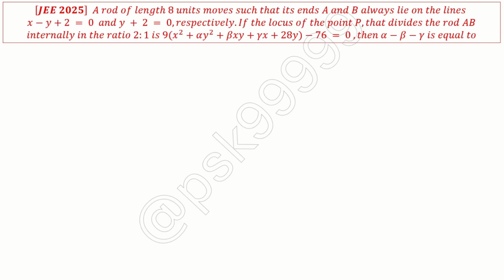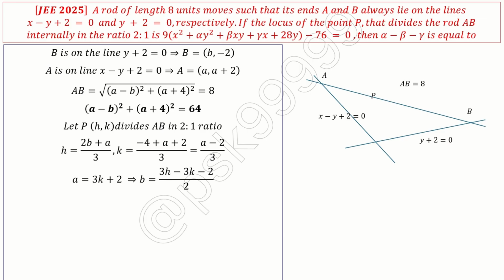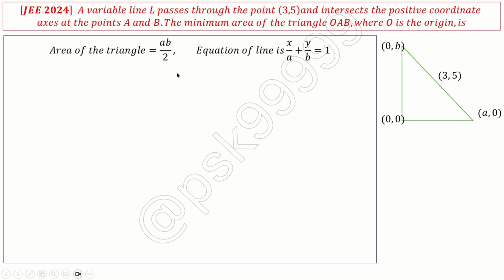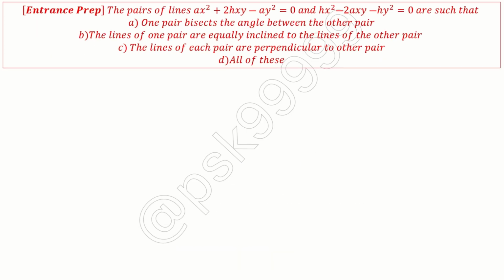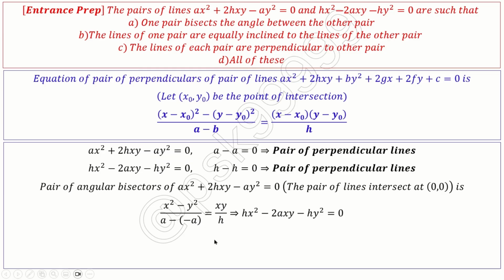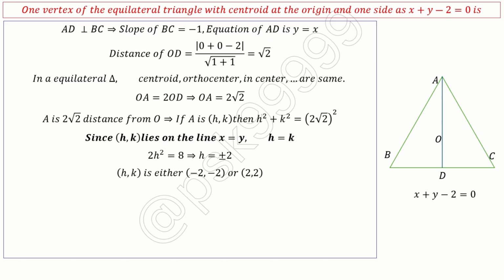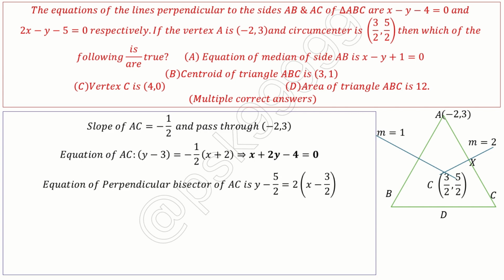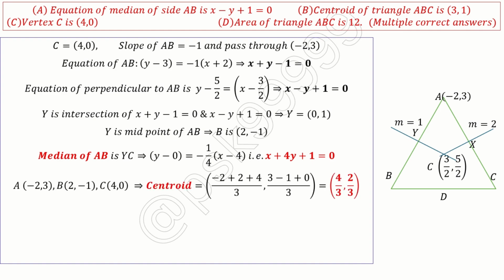Class XI XII JEE Stright Lines Part3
[𝑱𝑬𝑬 𝟐𝟎𝟐𝟓]   𝐴 𝑟𝑜𝑑 𝑜𝑓 𝑙𝑒𝑛𝑔𝑡ℎ 8 𝑢𝑛𝑖𝑡𝑠 𝑚𝑜𝑣𝑒𝑠 𝑠𝑢𝑐ℎ 𝑡ℎ𝑎𝑡 𝑖𝑡𝑠 𝑒𝑛𝑑𝑠 𝐴 𝑎𝑛𝑑 𝐵 𝑎𝑙𝑤𝑎𝑦𝑠 𝑙𝑖𝑒 𝑜𝑛 𝑡ℎ𝑒 𝑙𝑖𝑛𝑒𝑠 𝑥−𝑦+2 = 0  𝑎𝑛𝑑 𝑦 + 2 = 0, 𝑟𝑒𝑠𝑝𝑒𝑐𝑡𝑖𝑣𝑒𝑙𝑦. 𝐼𝑓 𝑡ℎ𝑒 𝑙𝑜𝑐𝑢𝑠 𝑜𝑓 𝑡ℎ𝑒 𝑝𝑜𝑖𝑛𝑡 𝑃, 𝑡ℎ𝑎𝑡 𝑑𝑖𝑣𝑖𝑑𝑒𝑠 𝑡ℎ𝑒 𝑟𝑜𝑑 𝐴𝐵 𝑖𝑛𝑡𝑒𝑟𝑛𝑎𝑙𝑙𝑦 𝑖𝑛 𝑡ℎ𝑒 𝑟𝑎𝑡𝑖𝑜 2:1 𝑖𝑠 9(𝑥^2+𝛼𝑦^2+𝛽𝑥𝑦+𝛾𝑥+28𝑦)−76 = 0 , 𝑡ℎ𝑒𝑛 𝛼−𝛽−𝛾 𝑖𝑠 𝑒𝑞𝑢𝑎𝑙 𝑡𝑜

[𝑱𝑬𝑬 𝟐𝟎𝟐𝟒] 𝐴 𝑣𝑎𝑟𝑖𝑎𝑏𝑙𝑒 𝑙𝑖𝑛𝑒 𝐿 𝑝𝑎𝑠𝑠𝑒𝑠 𝑡ℎ𝑟𝑜𝑢𝑔ℎ 𝑡ℎ𝑒 𝑝𝑜𝑖𝑛𝑡 (3,5)𝑎𝑛𝑑 𝑖𝑛𝑡𝑒𝑟𝑠𝑒𝑐𝑡𝑠 𝑡ℎ𝑒 𝑝𝑜𝑠𝑖𝑡𝑖𝑣𝑒 𝑐𝑜𝑜𝑟𝑑𝑖𝑛𝑎𝑡𝑒 𝑎𝑥𝑒𝑠 𝑎𝑡 𝑡ℎ𝑒 𝑝𝑜𝑖𝑛𝑡𝑠 𝐴 𝑎𝑛𝑑 𝐵. 𝑇ℎ𝑒 𝑚𝑖𝑛𝑖𝑚𝑢𝑚 𝑎𝑟𝑒𝑎 𝑜𝑓 𝑡ℎ𝑒 𝑡𝑟𝑖𝑎𝑛𝑔𝑙𝑒 𝑂𝐴𝐵, 𝑤ℎ𝑒𝑟𝑒 𝑂 𝑖𝑠 𝑡ℎ𝑒 𝑜𝑟𝑖𝑔𝑖𝑛, 𝑖𝑠

[𝑬𝒏𝒕𝒓𝒂𝒏𝒄𝒆 𝑷𝒓𝒆𝒑]  𝑇ℎ𝑒 𝑝𝑎𝑖𝑟𝑠 𝑜𝑓 𝑙𝑖𝑛𝑒𝑠 𝑎𝑥^2+2ℎ𝑥𝑦 ― 𝑎𝑦^2=0 𝑎𝑛𝑑 ℎ𝑥^2―2𝑎𝑥𝑦 ―ℎ𝑦^2=0 𝑎𝑟𝑒 𝑠𝑢𝑐ℎ 𝑡ℎ𝑎𝑡
𝑎) 𝑂𝑛𝑒 𝑝𝑎𝑖𝑟 𝑏𝑖𝑠𝑒𝑐𝑡𝑠 𝑡ℎ𝑒 𝑎𝑛𝑔𝑙𝑒 𝑏𝑒𝑡𝑤𝑒𝑒𝑛 𝑡ℎ𝑒 𝑜𝑡ℎ𝑒𝑟 𝑝𝑎𝑖𝑟
𝑏)𝑇ℎ𝑒 𝑙𝑖𝑛𝑒𝑠 𝑜𝑓 𝑜𝑛𝑒 𝑝𝑎𝑖𝑟 𝑎𝑟𝑒 𝑒𝑞𝑢𝑎𝑙𝑙𝑦 𝑖𝑛𝑐𝑙𝑖𝑛𝑒𝑑 𝑡𝑜 𝑡ℎ𝑒 𝑙𝑖𝑛𝑒𝑠 𝑜𝑓 𝑡ℎ𝑒 𝑜𝑡ℎ𝑒𝑟 𝑝𝑎𝑖𝑟
𝑐) 𝑇ℎ𝑒 𝑙𝑖𝑛𝑒𝑠 𝑜𝑓 𝑒𝑎𝑐ℎ 𝑝𝑎𝑖𝑟 𝑎𝑟𝑒 𝑝𝑒𝑟𝑝𝑒𝑛𝑑𝑖𝑐𝑢𝑙𝑎𝑟 𝑡𝑜 𝑜𝑡ℎ𝑒𝑟 𝑝𝑎𝑖𝑟

𝑂𝑛𝑒 𝑣𝑒𝑟𝑡𝑒𝑥 𝑜𝑓 𝑡ℎ𝑒 𝑒𝑞𝑢𝑖𝑙𝑎𝑡𝑒𝑟𝑎𝑙 𝑡𝑟𝑖𝑎𝑛𝑔𝑙𝑒 𝑤𝑖𝑡ℎ 𝑐𝑒𝑛𝑡𝑟𝑜𝑖𝑑 𝑎𝑡 𝑡ℎ𝑒 𝑜𝑟𝑖𝑔𝑖𝑛 𝑎𝑛𝑑 𝑜𝑛𝑒 𝑠𝑖𝑑𝑒 𝑎𝑠 𝑥+𝑦 ― 2=0 𝑖𝑠

𝑇ℎ𝑒 𝑒𝑞𝑢𝑎𝑡𝑖𝑜𝑛𝑠 𝑜𝑓 𝑡ℎ𝑒 𝑙𝑖𝑛𝑒𝑠 𝑝𝑒𝑟𝑝𝑒𝑛𝑑𝑖𝑐𝑢𝑙𝑎𝑟 𝑡𝑜 𝑡ℎ𝑒 𝑠𝑖𝑑𝑒𝑠 𝐴𝐵 & 𝐴𝐶 𝑜𝑓 ∆𝐴𝐵𝐶 𝑎𝑟𝑒 𝑥−𝑦−4=0 𝑎𝑛𝑑 2𝑥−𝑦−5=0 𝑟𝑒𝑠𝑝𝑒𝑐𝑡𝑖𝑣𝑒𝑙𝑦. 𝐼𝑓 𝑡ℎ𝑒 𝑣𝑒𝑟𝑡𝑒𝑥 𝐴 𝑖𝑠 (−2, 3)𝑎𝑛𝑑 𝑐𝑖𝑟𝑐𝑢𝑚𝑐𝑒𝑛𝑡𝑒𝑟 𝑖𝑠 (3/2,5/2)𝑡ℎ𝑒𝑛 𝑤ℎ𝑖𝑐ℎ 𝑜𝑓 𝑡ℎ𝑒 𝑓𝑜𝑙𝑙𝑜𝑤𝑖𝑛𝑔 𝑖𝑠/𝑎𝑟𝑒 𝑡𝑟𝑢𝑒?
(𝐴) 𝐸𝑞𝑢𝑎𝑡𝑖𝑜𝑛 𝑜𝑓 𝑚𝑒𝑑𝑖𝑎𝑛 𝑜𝑓 𝑠𝑖𝑑𝑒 𝐴𝐵 𝑖𝑠 𝑥−𝑦+1=0
(𝐵)𝐶𝑒𝑛𝑡𝑟𝑜𝑖𝑑 𝑜𝑓 𝑡𝑟𝑖𝑎𝑛𝑔𝑙𝑒 𝐴𝐵𝐶 𝑖𝑠 (3, 1)
(𝐶)𝑉𝑒𝑟𝑡𝑒𝑥 𝐶 𝑖𝑠(4,0)
(𝐷)𝐴𝑟𝑒𝑎 𝑜𝑓 𝑡𝑟𝑖𝑎𝑛𝑔𝑙𝑒 𝐴𝐵𝐶 𝑖𝑠 12.
 (𝑀𝑢𝑙𝑡𝑖𝑝𝑙𝑒 𝑐𝑜𝑟𝑟𝑒𝑐𝑡 𝑎𝑛𝑠𝑤𝑒𝑟𝑠)